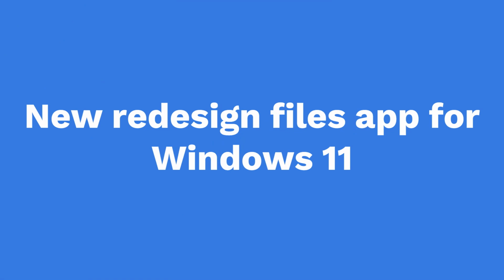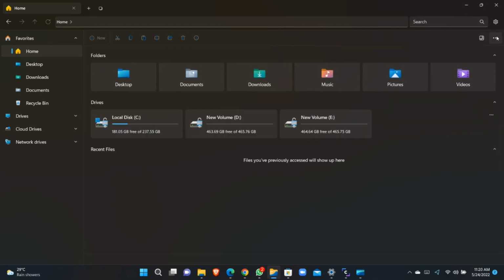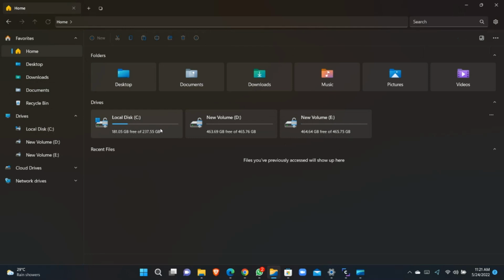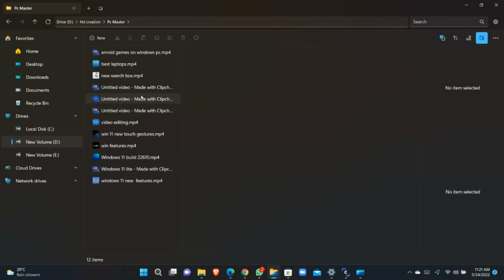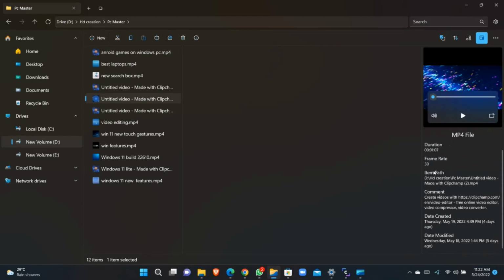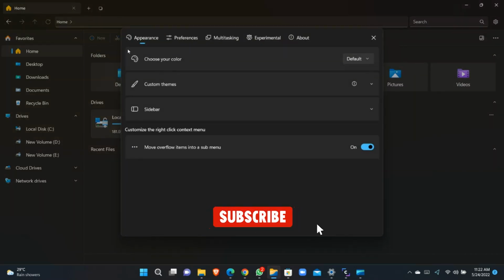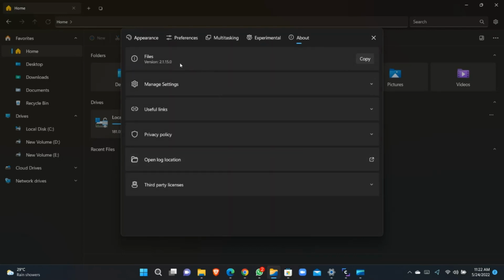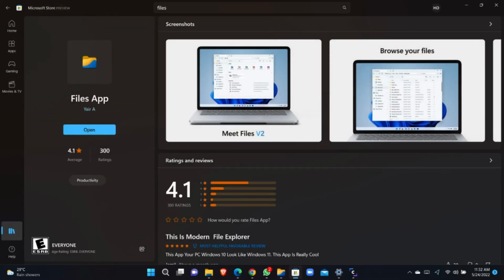New file app for windows 11!